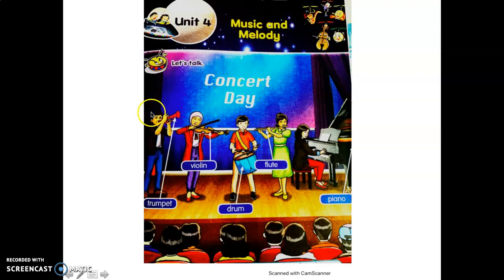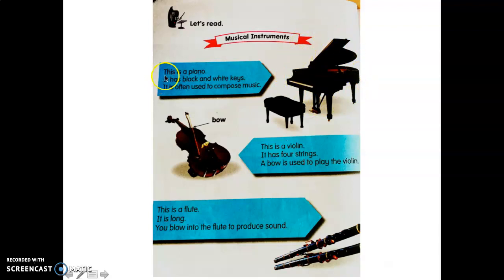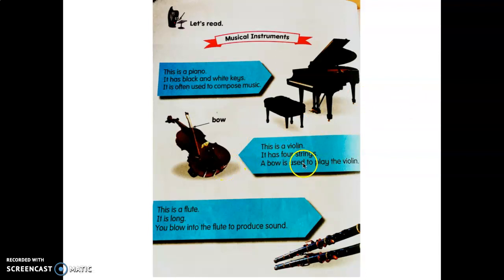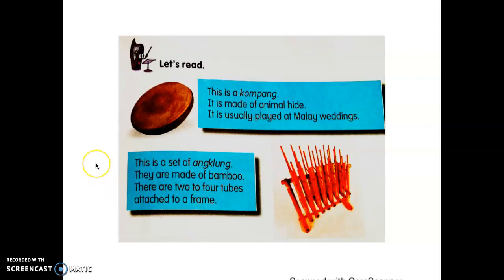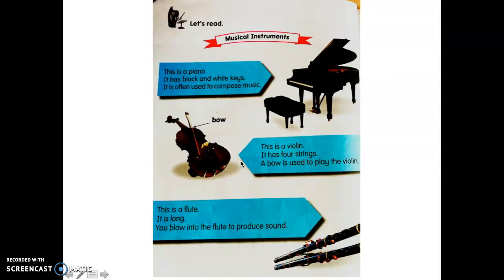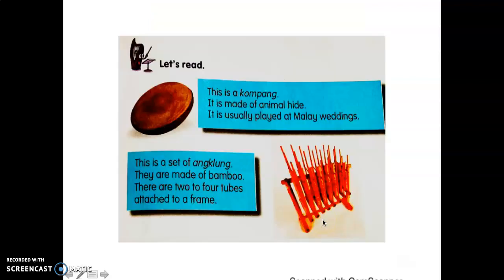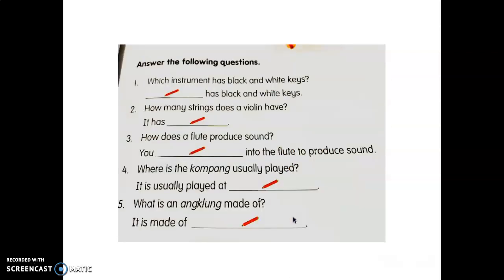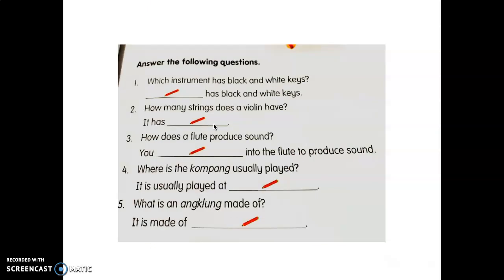PdPR ENGLISH YEAR 6 UNIT 4 - 14.6.2021